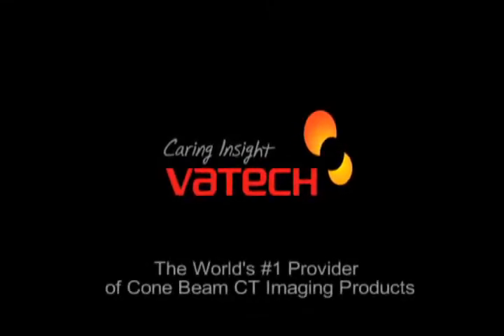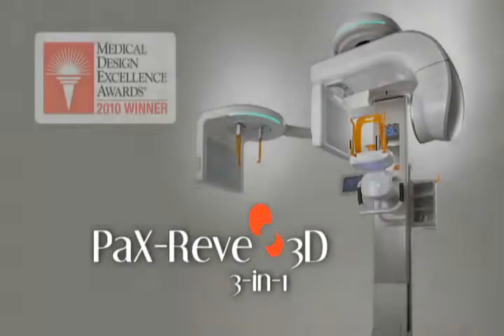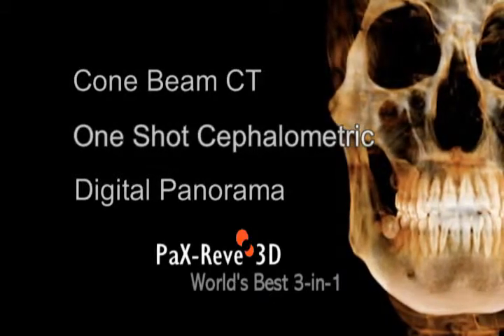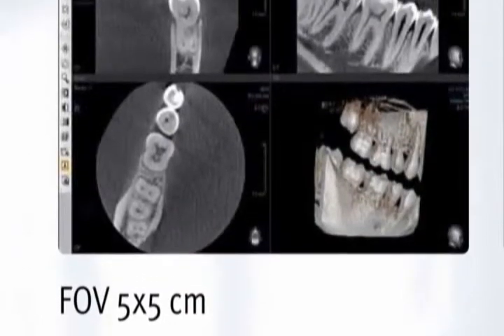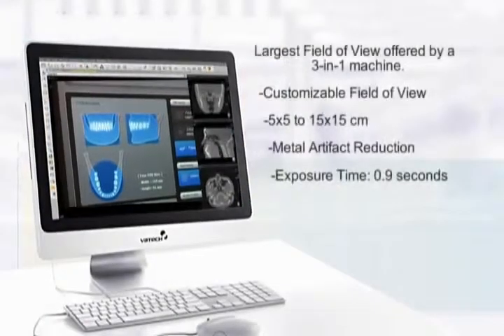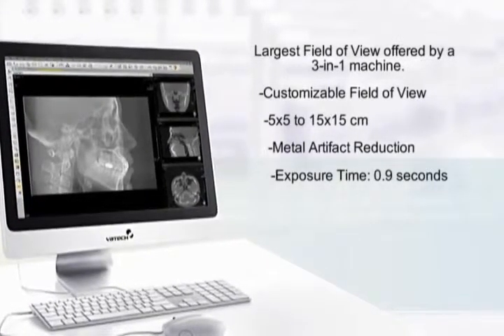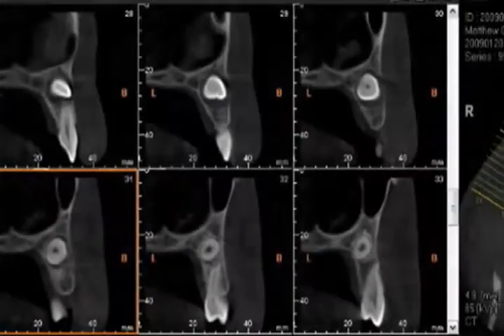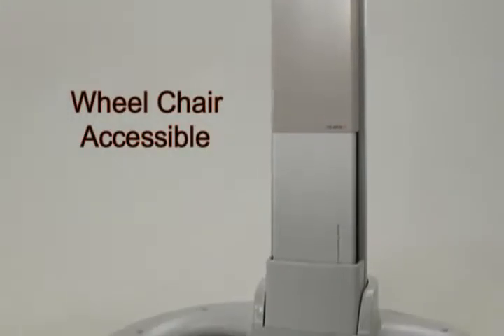PaX Reve 3D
Equipo Panoramico - Cefalometrico y CT.
Tamaño FOV 15 x 15 cms. Voxel ajustable.-
Rx Cefalometrica One Shot.-